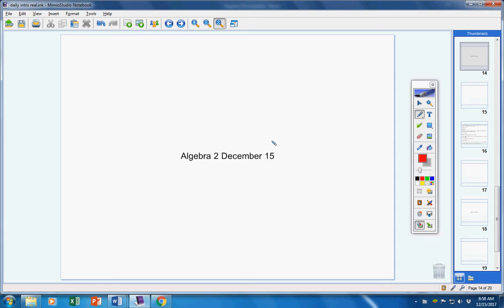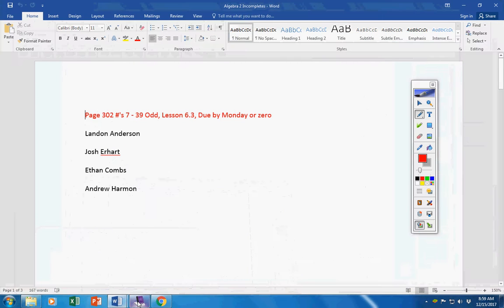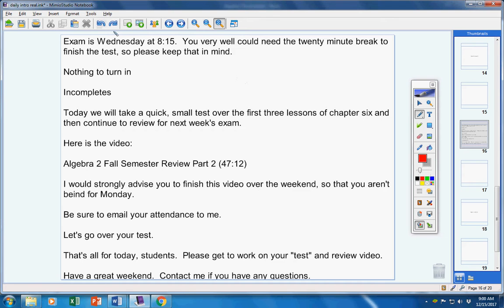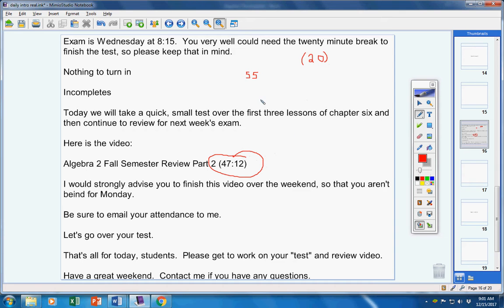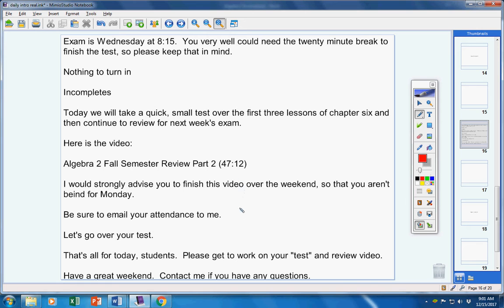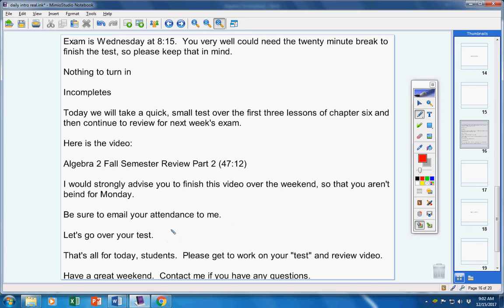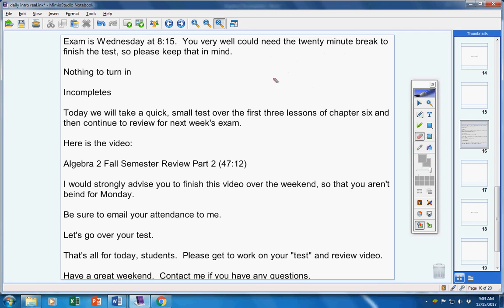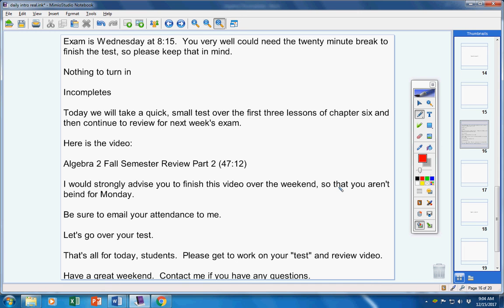Algebra 2 December 15